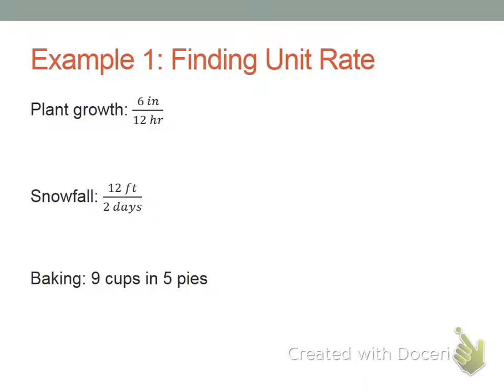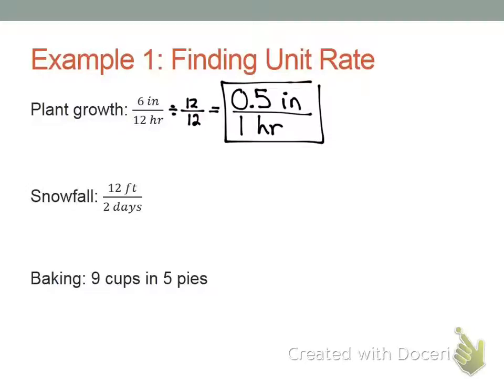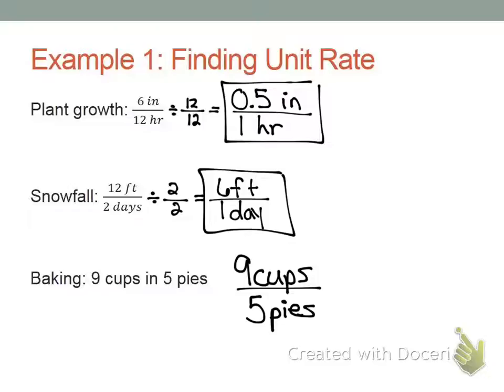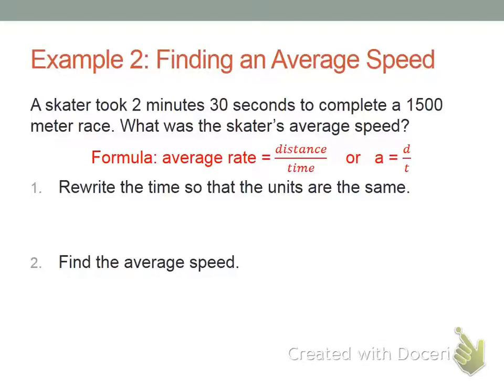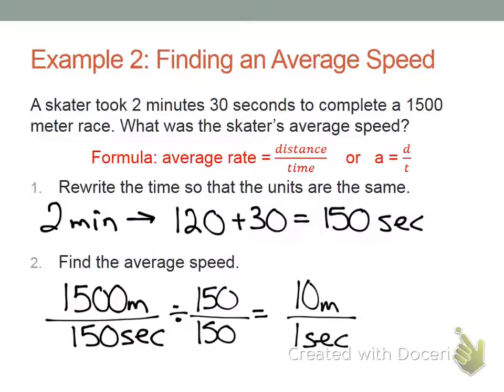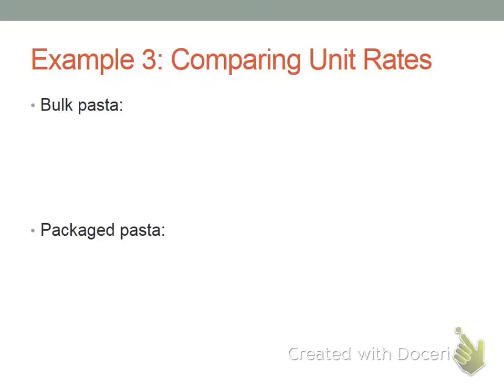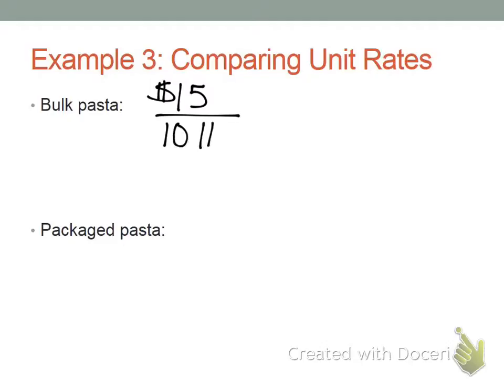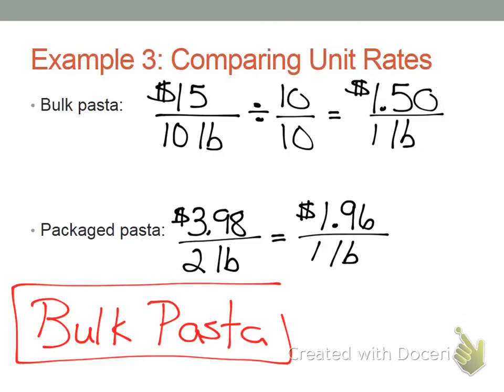Math 7: 8.2 Rates